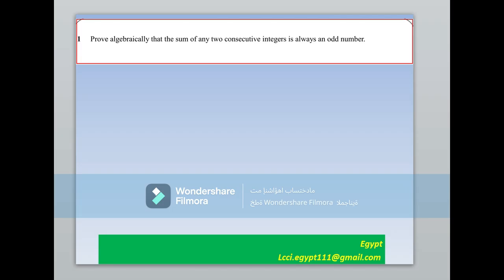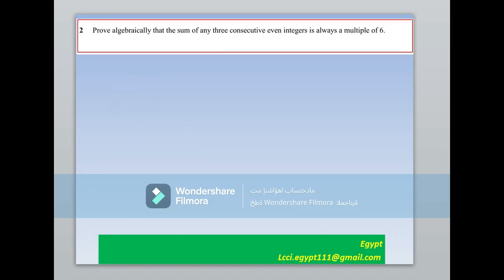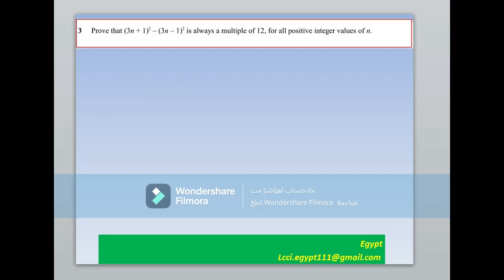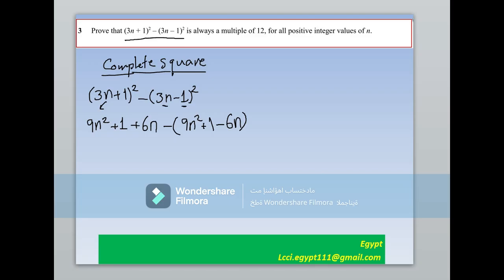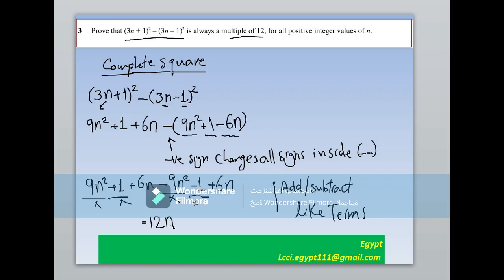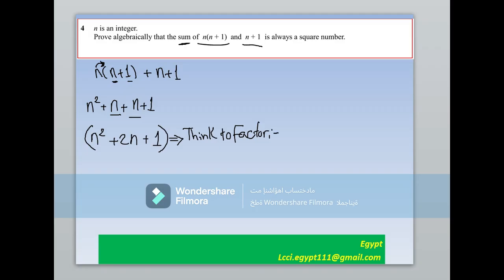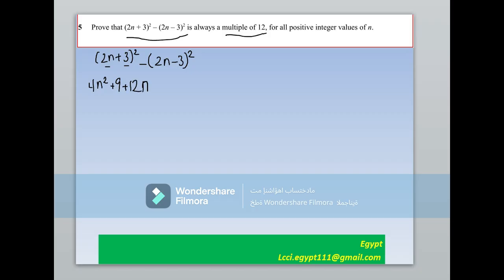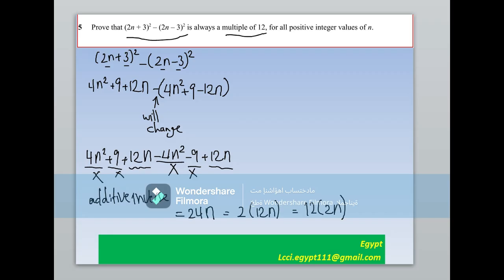Grade 9 | asking to prove algebraically